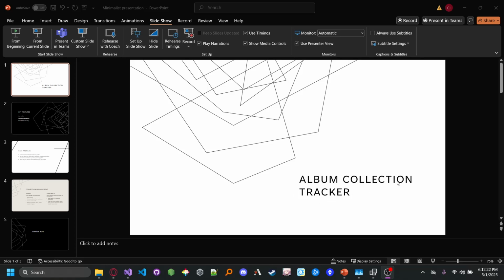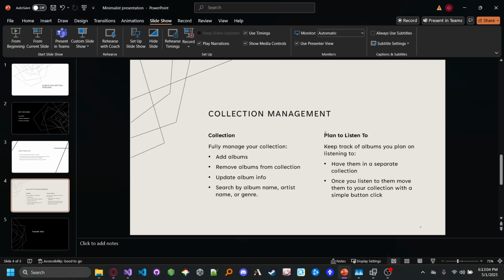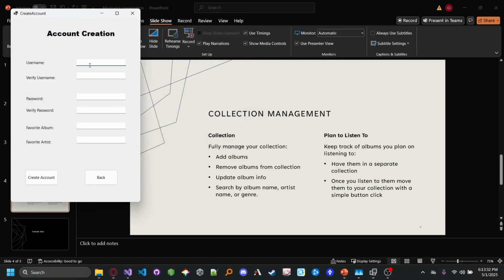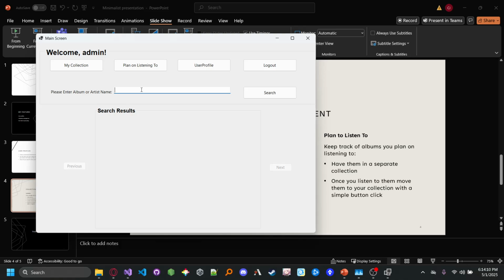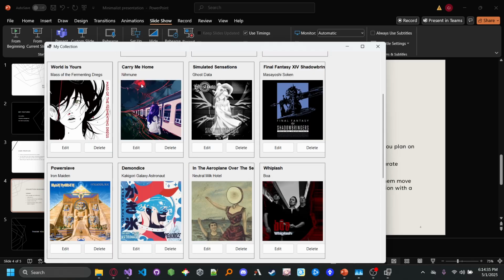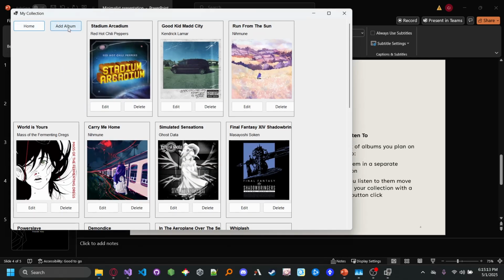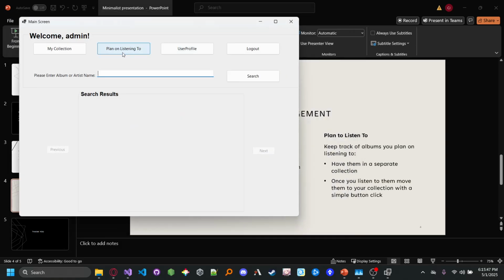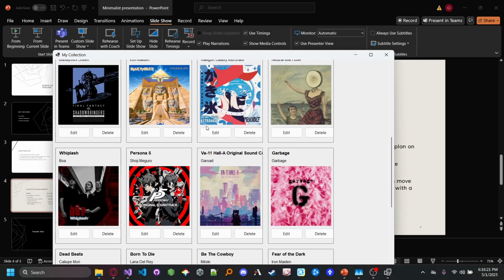AWD 1100 Final Project Josh Clark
Final project for C# class in web and application development program